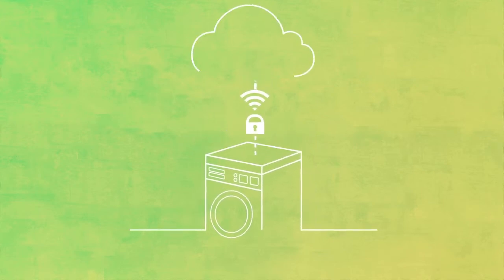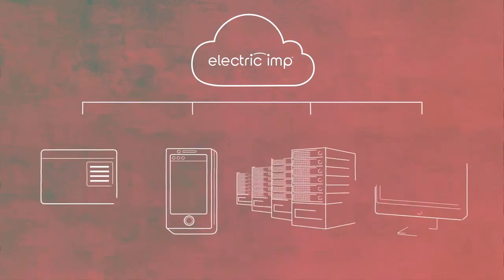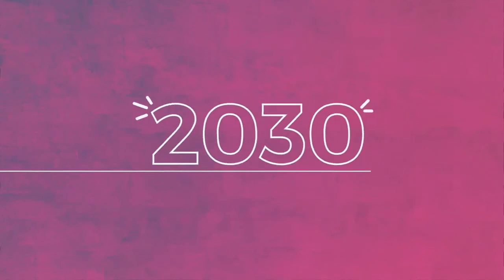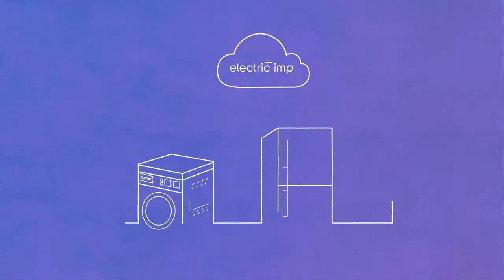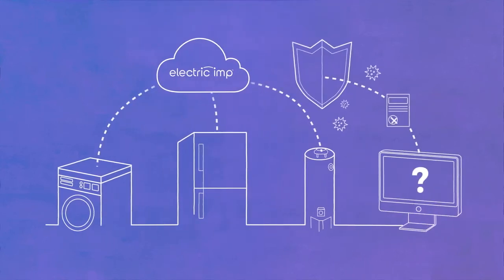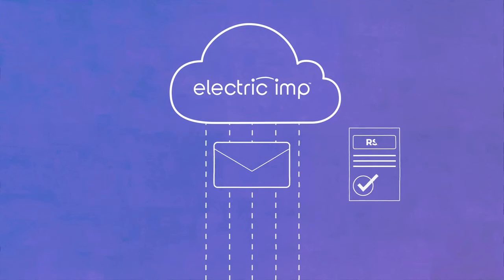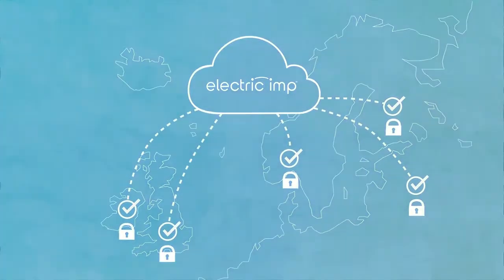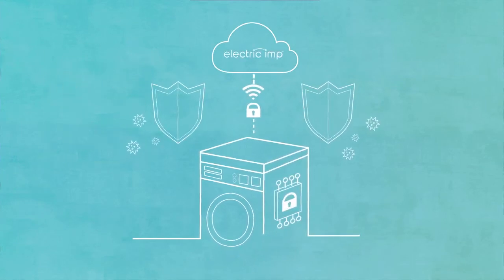Electric Imp--Security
An overview of the security features and benefits of the Electric Imp IoT connectivity platform.